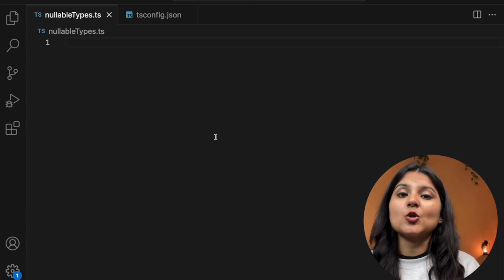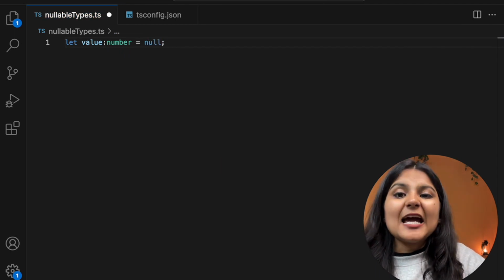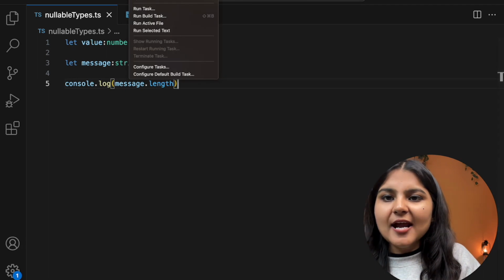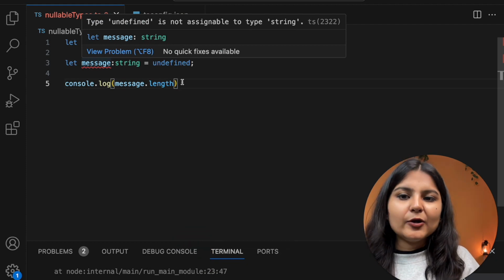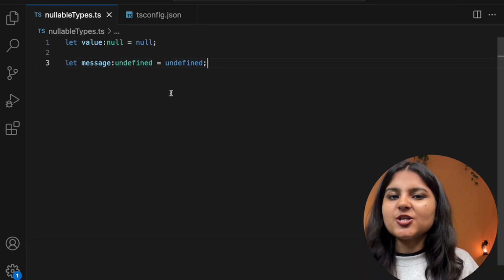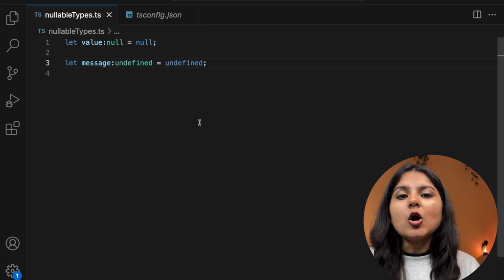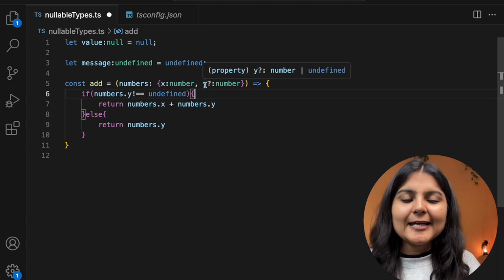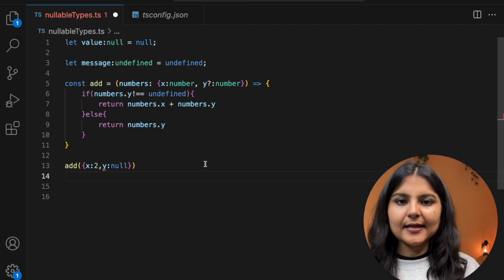Nullable Types: Null and Undefined - Typescript Tutorial #15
In the 15th video of the Complete Typescript Tutorial, we are going to discuss about the Nullable Types in Typescript. Corresponding to the two primitive data types null and undefined in Typescript, we have two special types with the same names in Typescript i.e. null and undefined denoted as Nullable types.

If you’re a Javascript developer and you plan onto build more bug free and scalable applications, then you must learn Typescript. Most of the developers are now moving towards Typescript and it’s also nowadays one of the basic requirements for web developer jobs. So, what are you waiting for, start learning now!